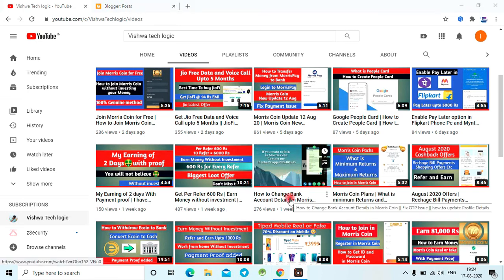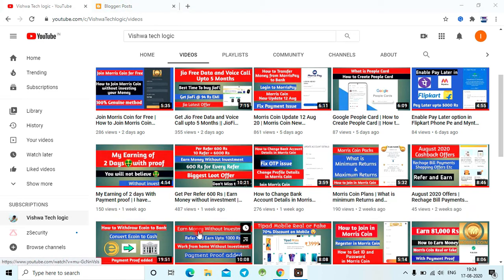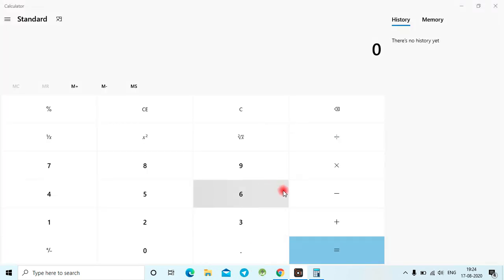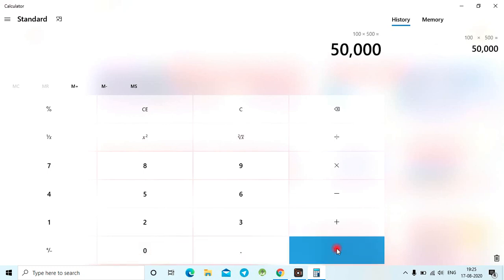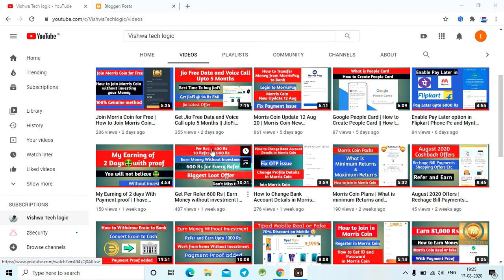5 Ways to Earn money from blogger 2020 | 5 methods to Earn Money from Blogspot.com / WordPress 2020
In this video I have explained 5 Different ways where u can earn money from Blogger

Earn money what's app Group